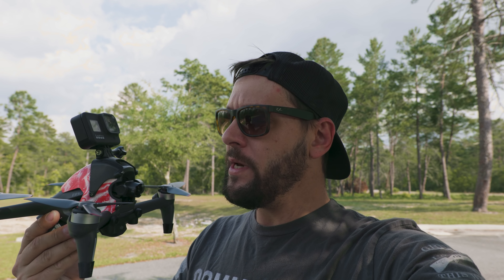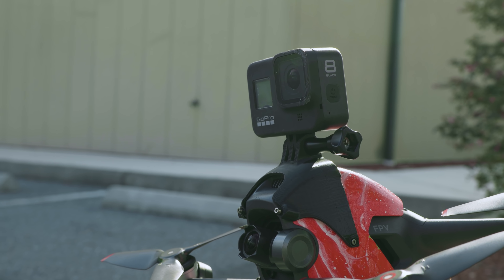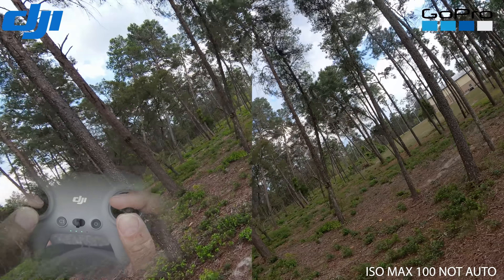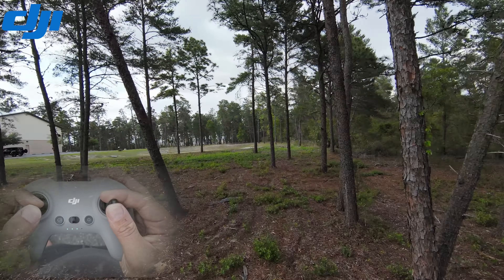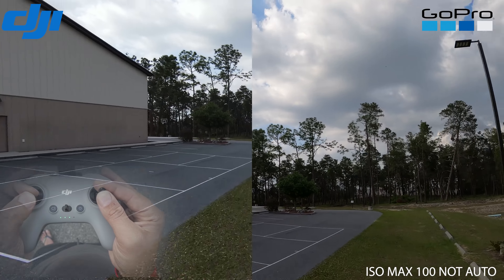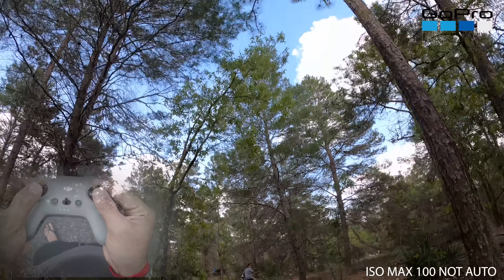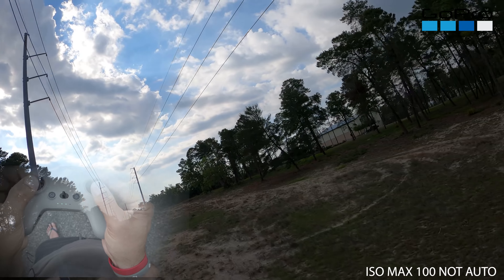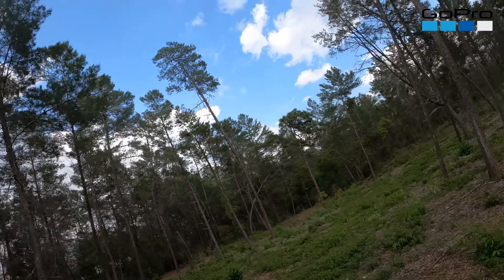Is a DJI FPV Drone with a Gopro mount a bad idea? Welp it depends!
🎥 Lenses: 🎥

🎤 Audio: 🎤

🔭 Camera Accessories: 🔭